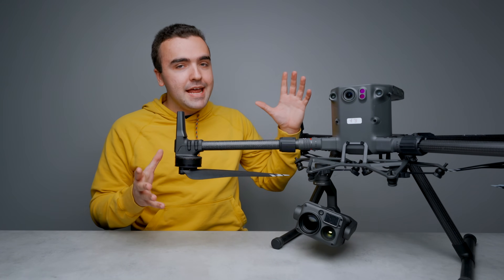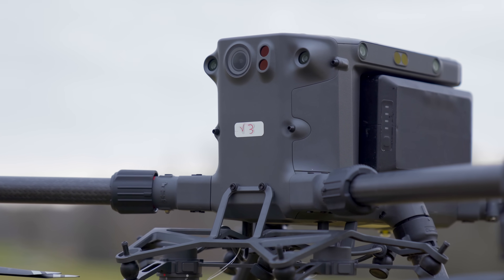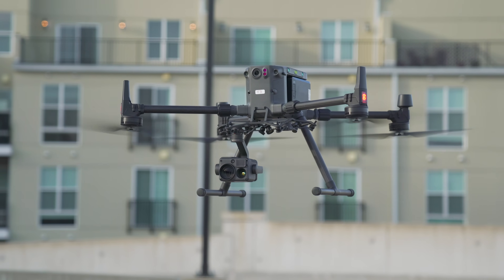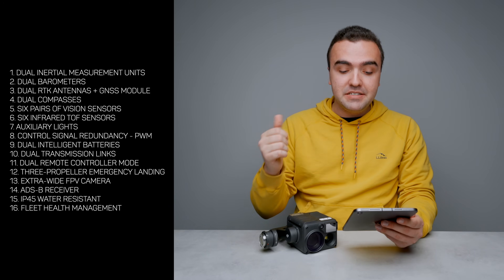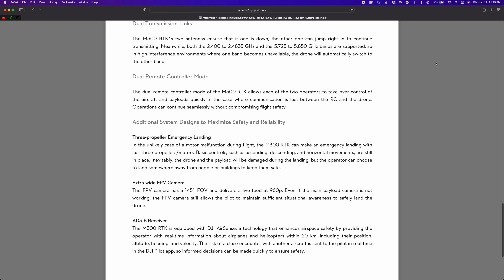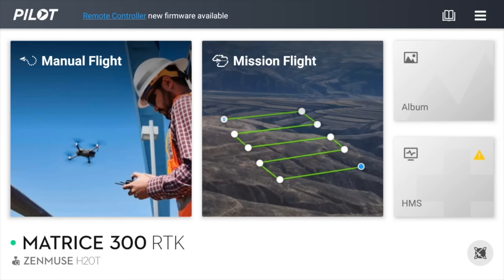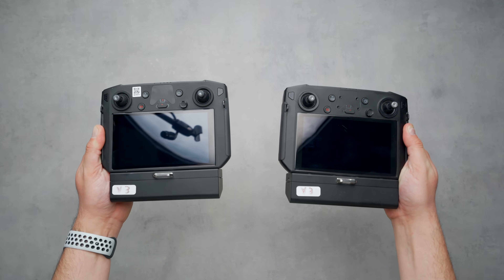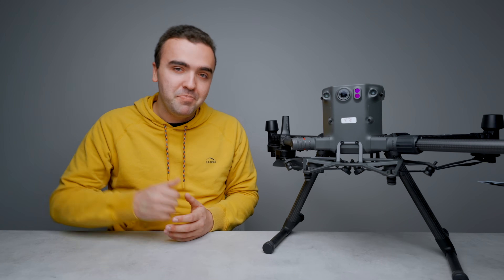DJI Matrice 300 Full Aircraft Overview - The Safest Drone in the Sky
Today we take a full walkthrough of the DJI Matrice 300 aircraft; highlighting its features, sensors, and redundancy.

My Gear:
DJI Mavic 3: